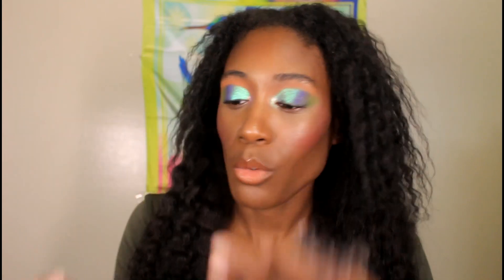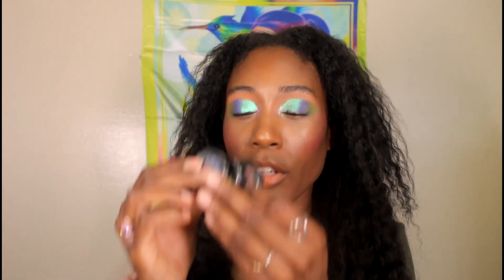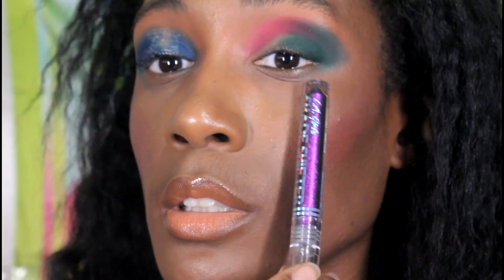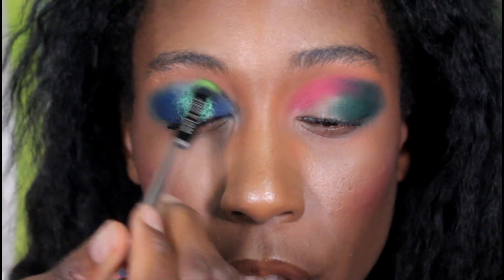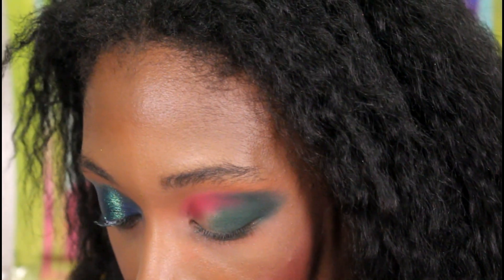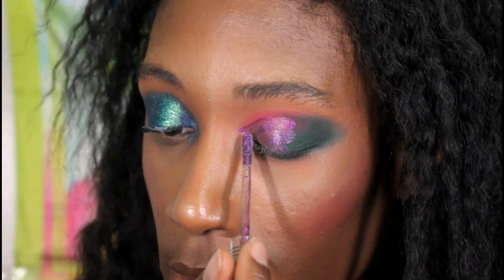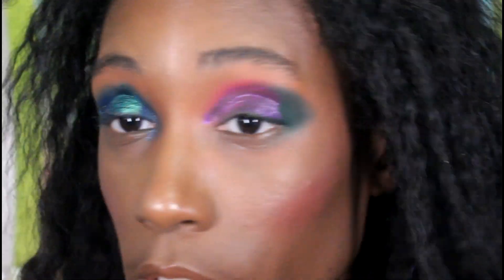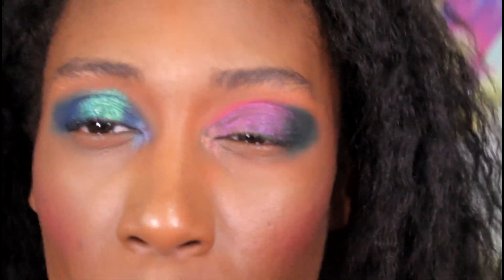L.A Girl Shade Shifter Duochromes First Impression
Favorite Black Owned Brands:
UOMA Beauty
Pat McGrath
Juvia's Place
Ace Beaute

Foundation Shade References:
Maybelline Coconut
Huda Beauty 500G Mocha
Nars Macao